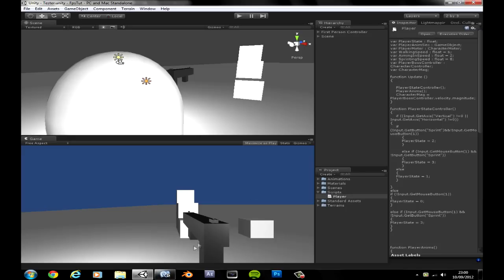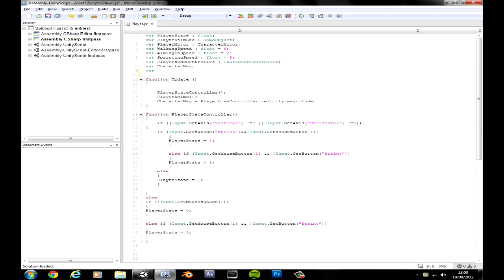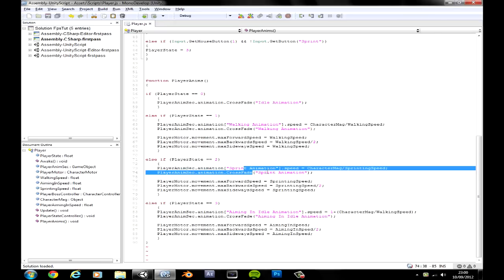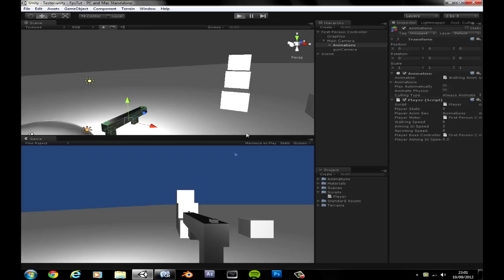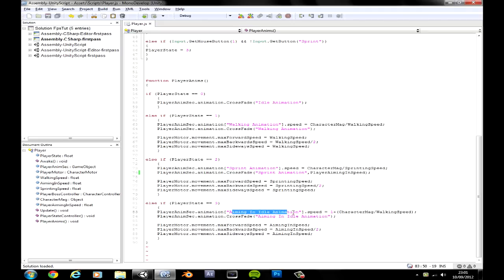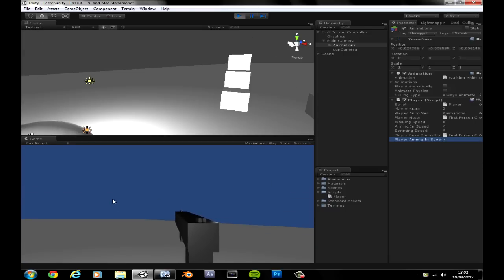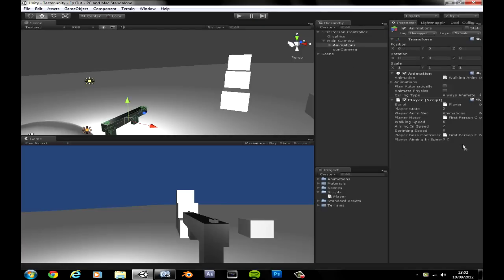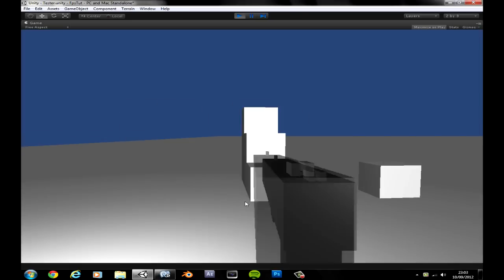Unity 3d FPS Tutorial | In Depth from Scratch | [Ep6] | HD | Crystal Voice